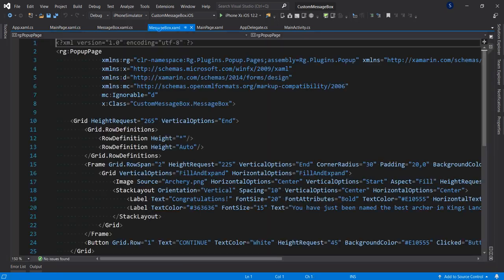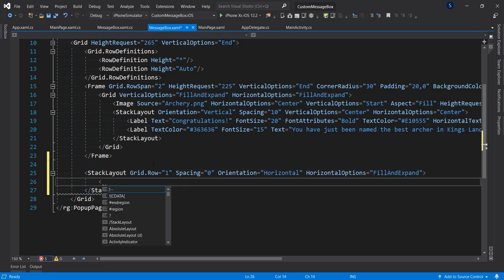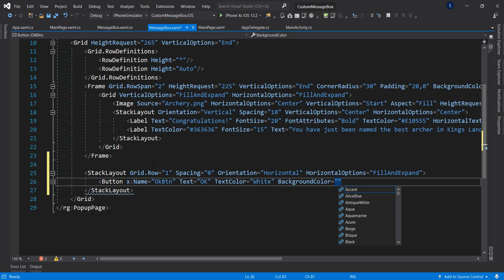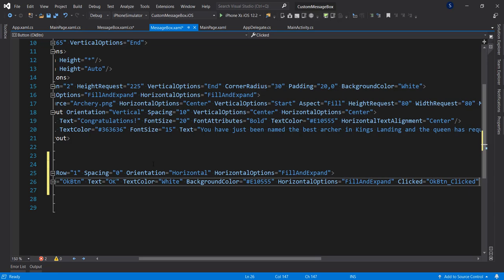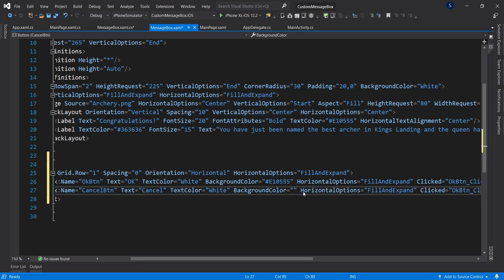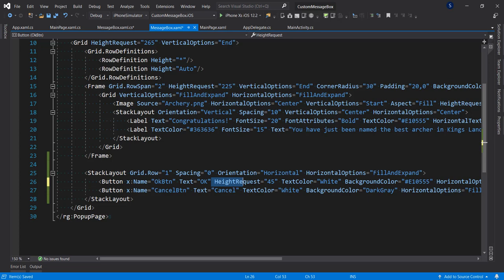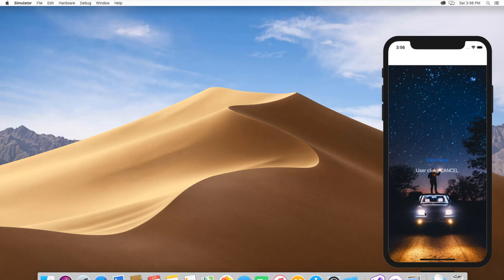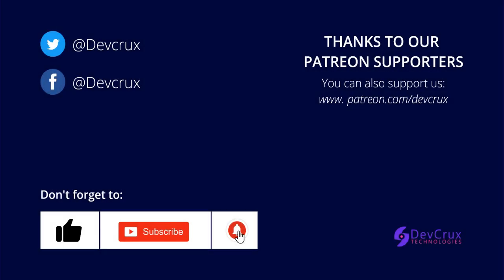Custom Message Box in Xamarin Forms (Part 2)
In this video, you will learn how to design a custom message box using a transparent popup.